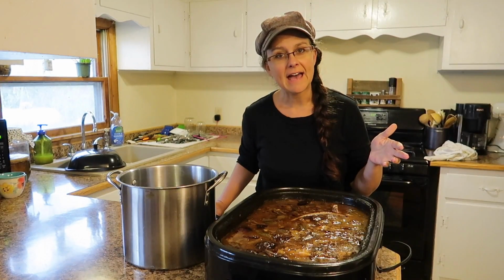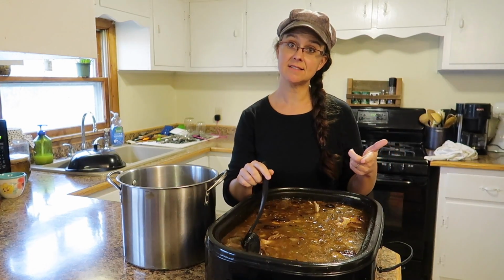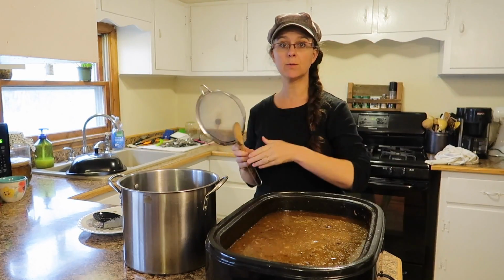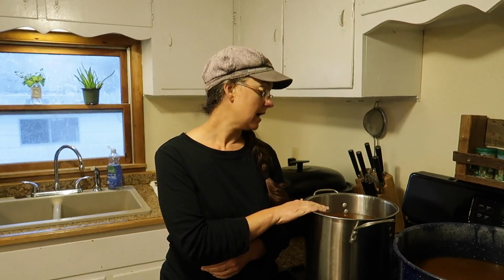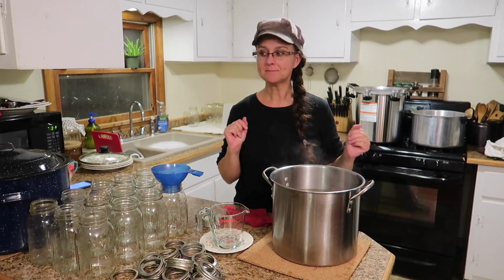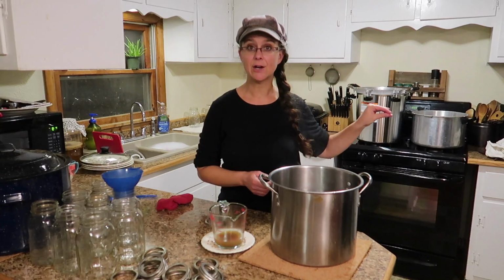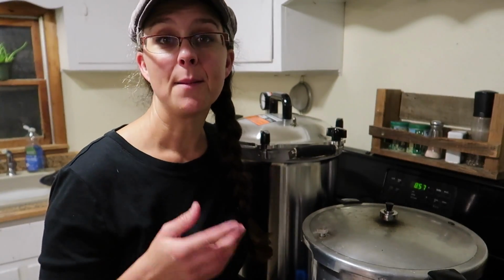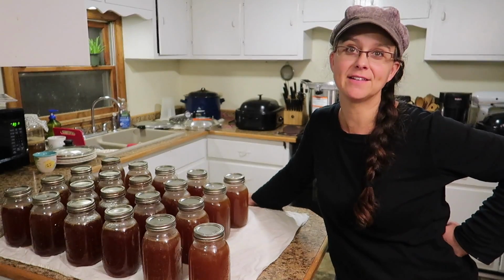WASTE Not, WANT Not!!!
We work SO HARD on the homestead, we cannot possibly waste our hard work by throwing away useful food.  Sarah has made a triple, huge batch of bone broth using leftover bones from Kevin's deer hunt and is teaching how to can it in a pressure canner.  She is using both an All American pressure canner and a Presto pressure canner.

Etsy Shop